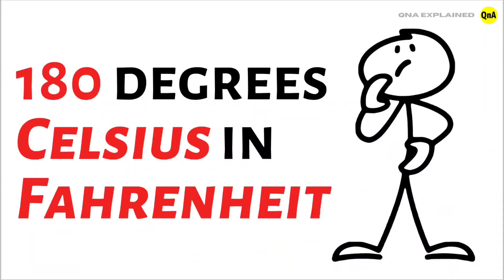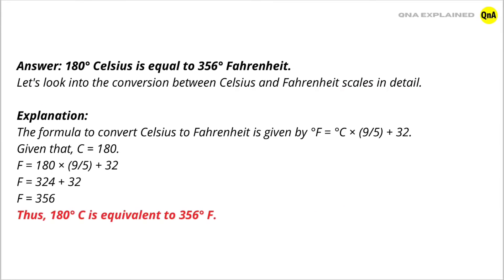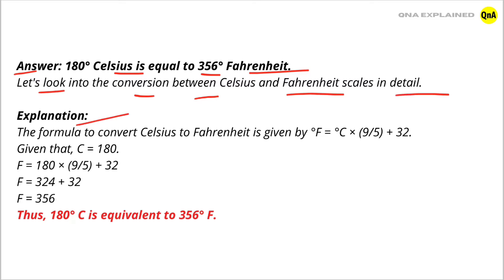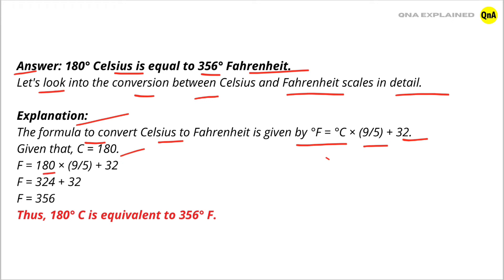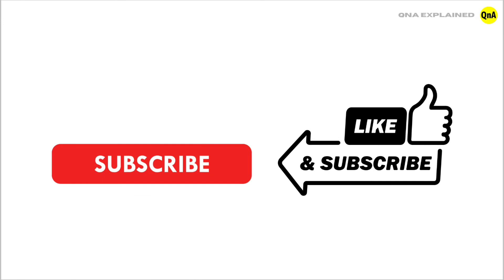What is 180 degrees Celsius in Fahrenheit ? - QnA Explained